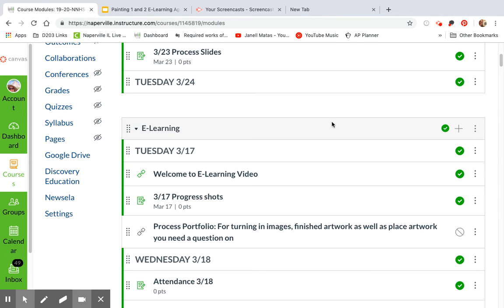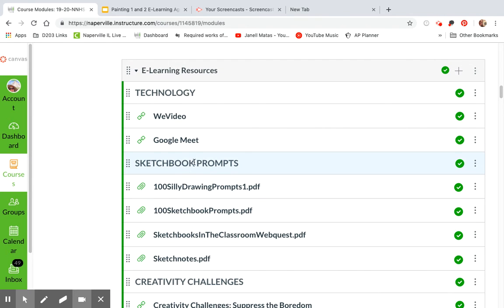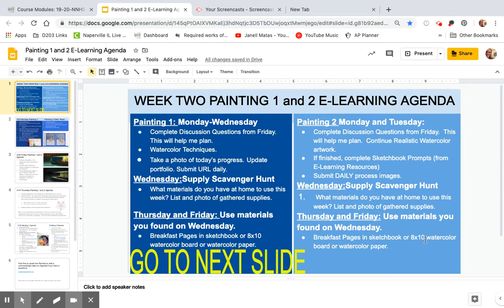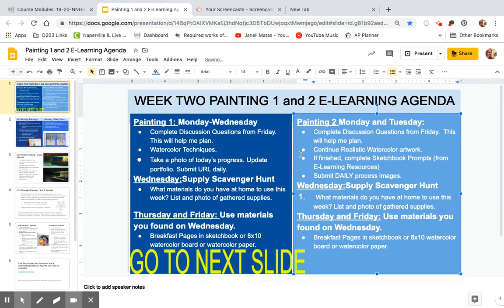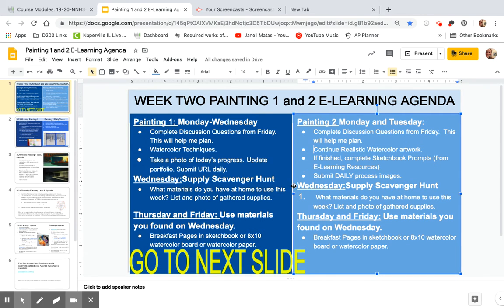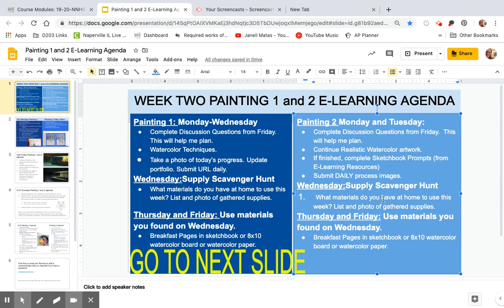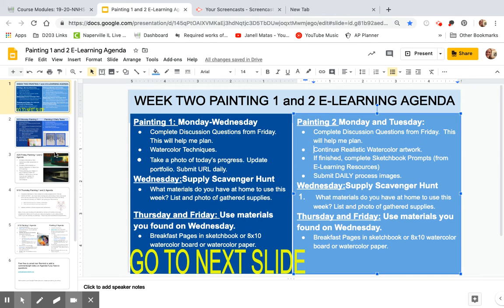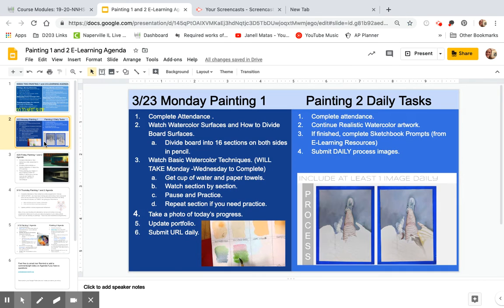Week 2 E-Learning Painting 2